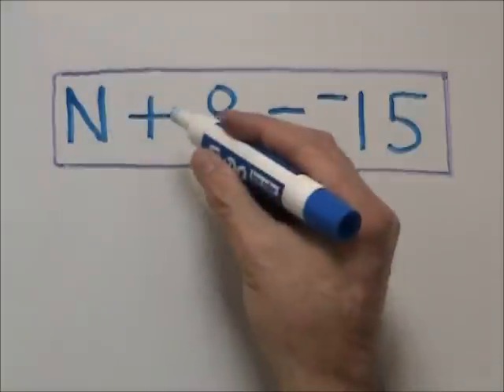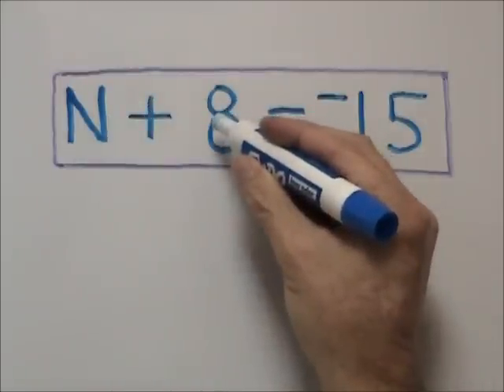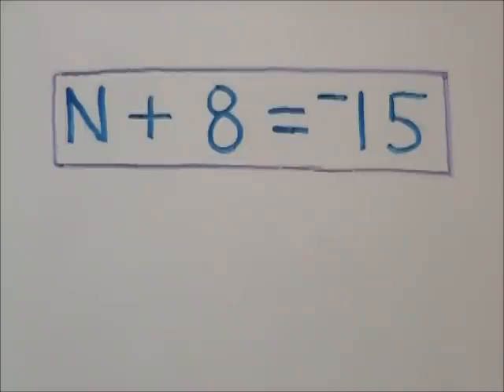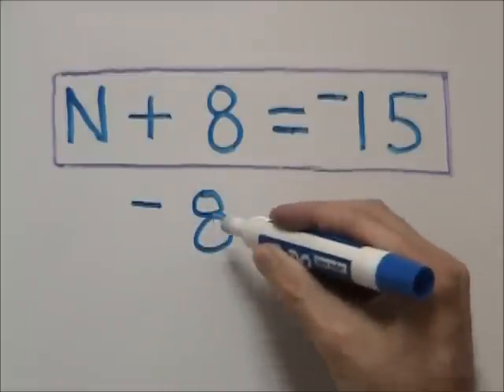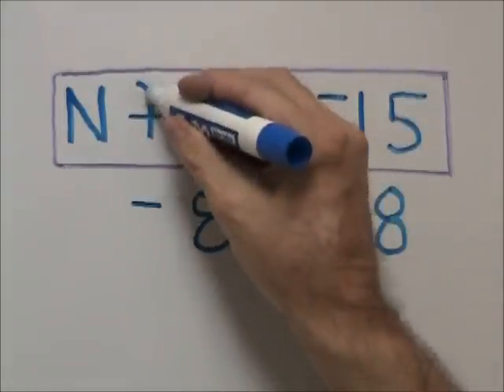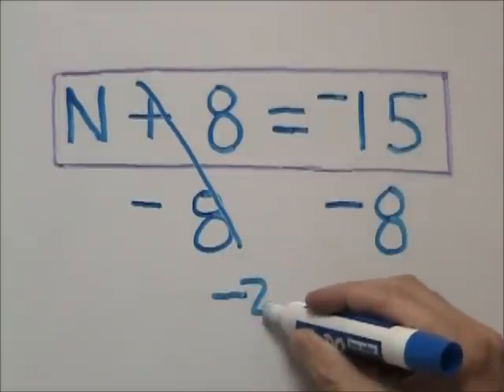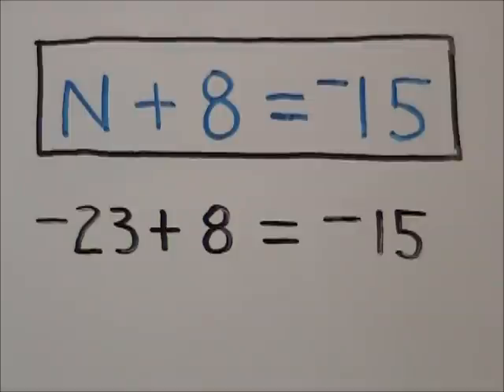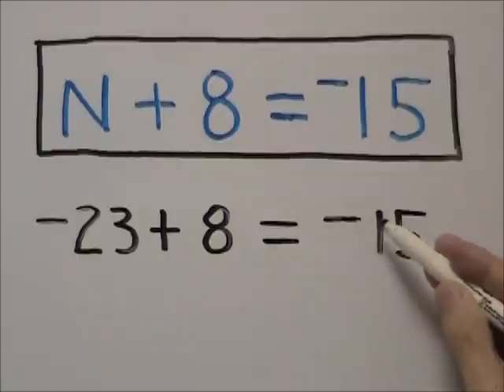Equations With One Variable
Equations With One Variable - Algebra Series: learn how to solve equations with one variable.

Method: perform the opposite operation with the number closest to the variable--this will cancel that side of the equation; use the operation with the number on the other side of the equal sign and you are left with the answer.

Watch my vids on the iPhone/iPad/iPod Touch using the YT App...